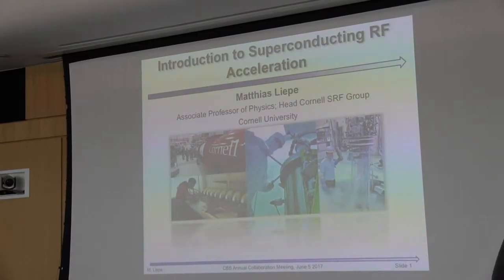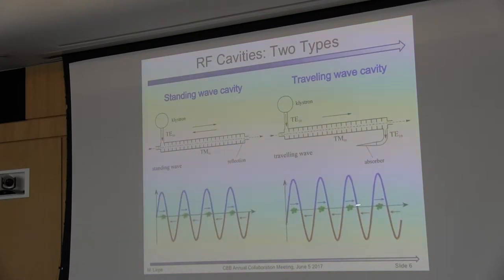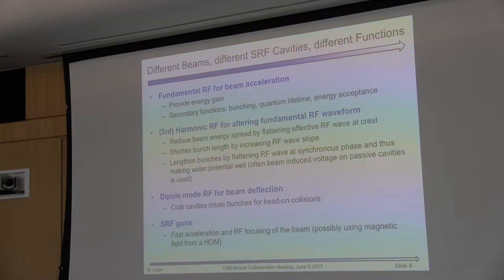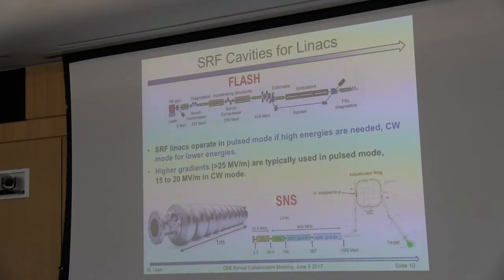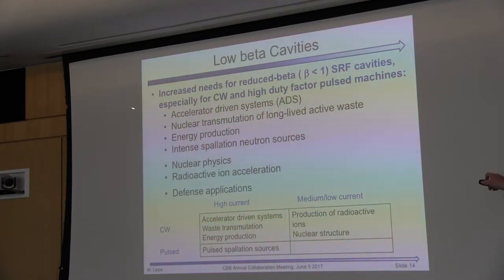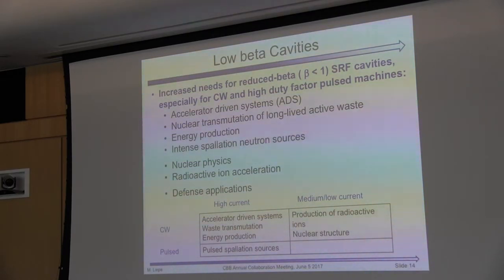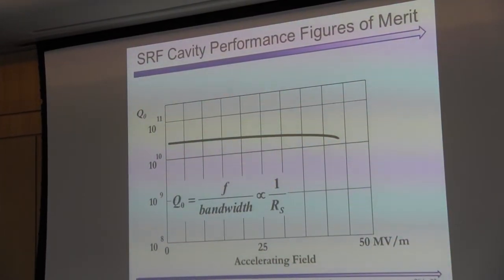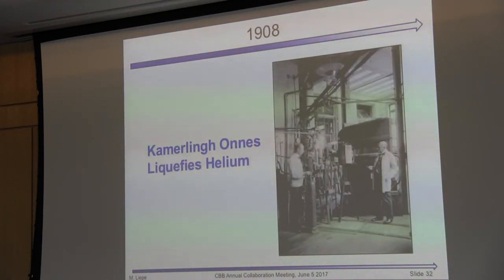Introduction to superconducting RF acceleration by Prof. Matthias Liepe 2017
A pedagogical seminar presented by Prof. Matthias Liepe (Cornell physics) on the acceleration of particle beams using superconducting radio-frequency (RF) accelerating cavities for particle accelerator applications. Originally presented June 5, 2017 at the Center for Bright Beams Collaborators Day.